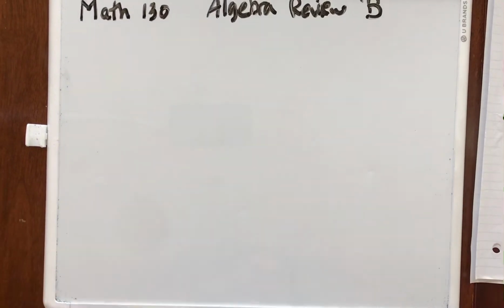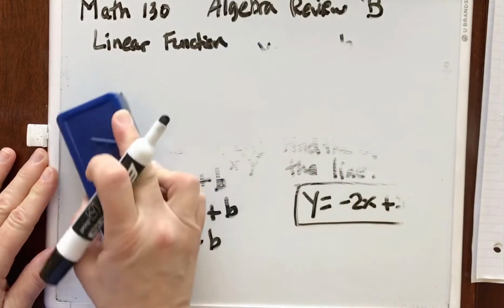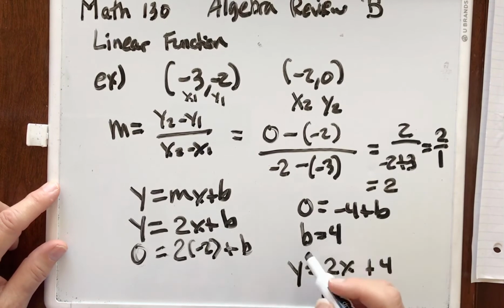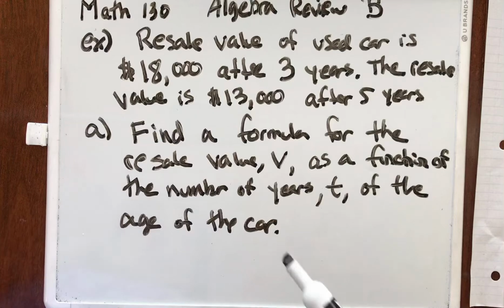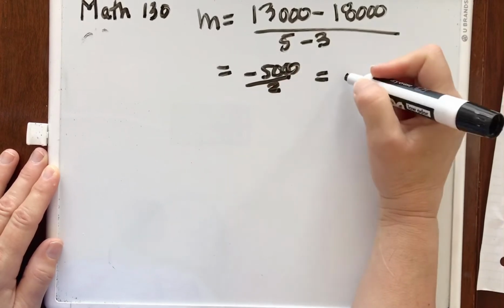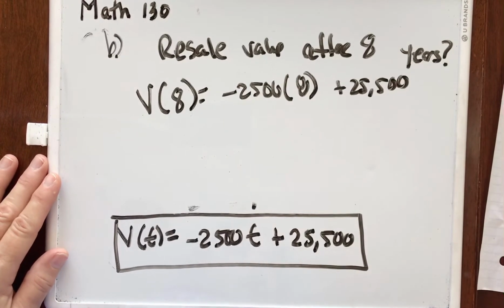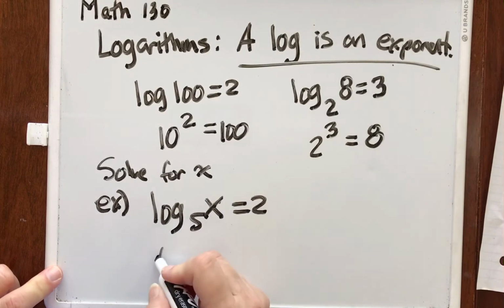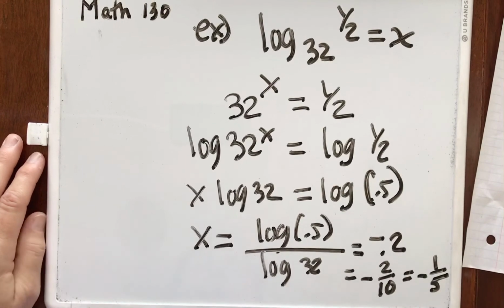Algebra Review Part B Math 130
CSUF Calculus Math 130